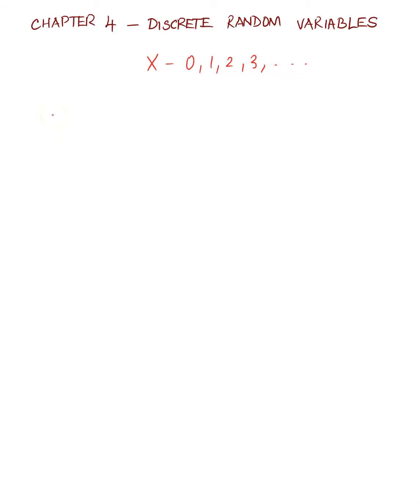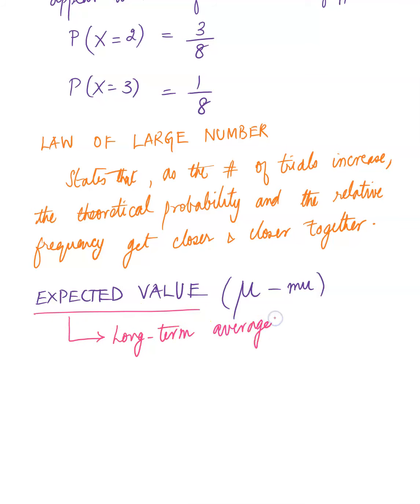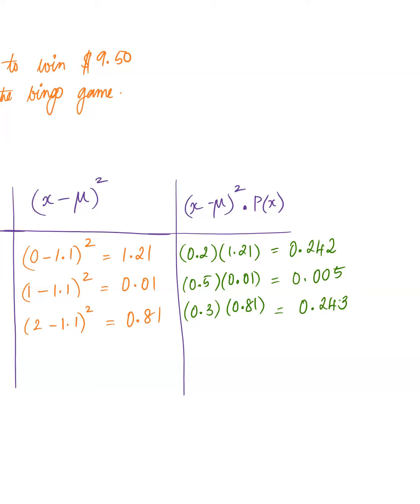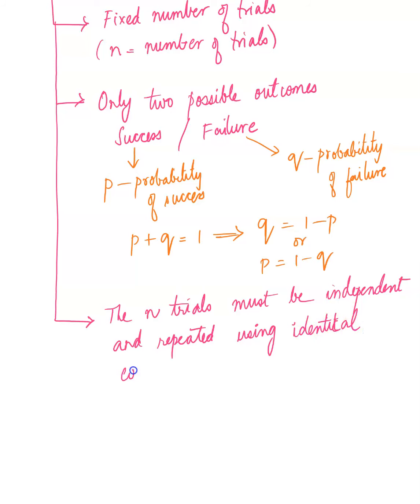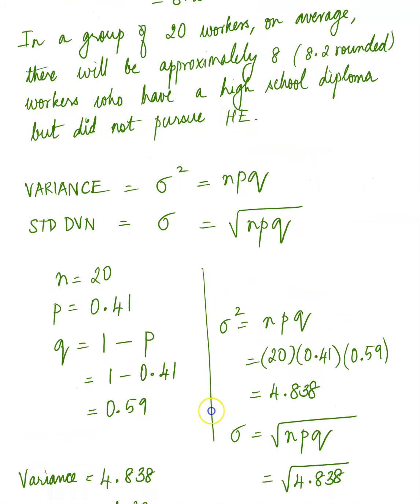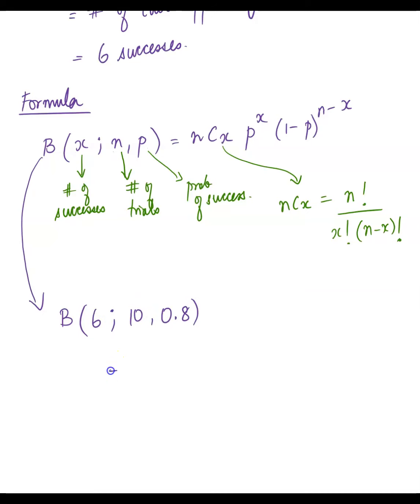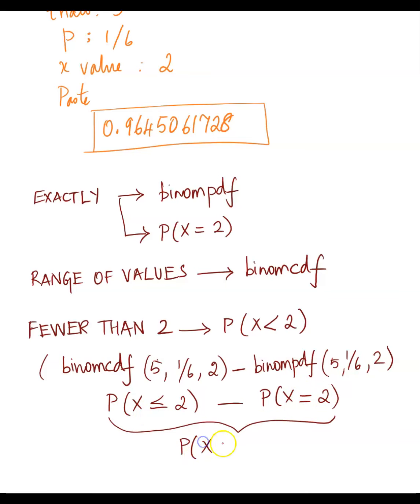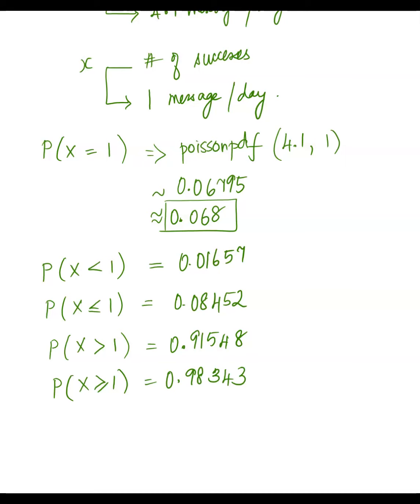Math10 Lecture Overview MAlbert Ch4